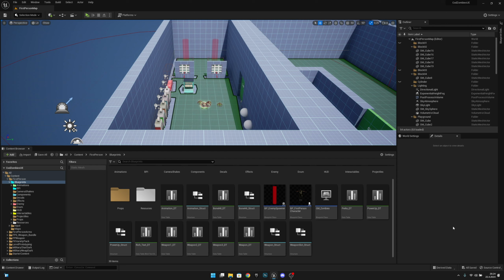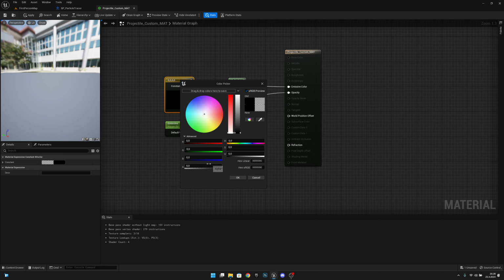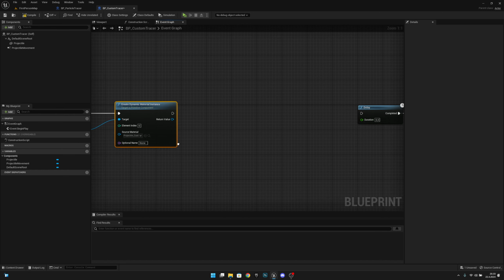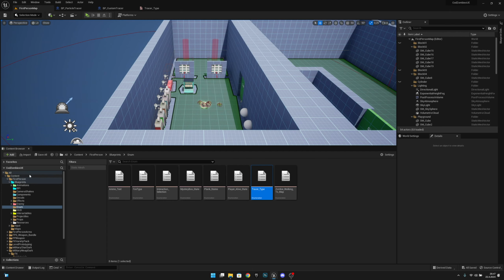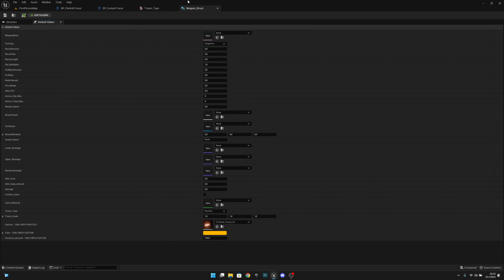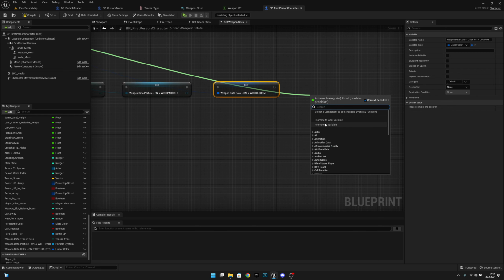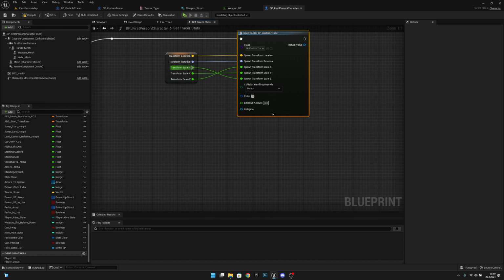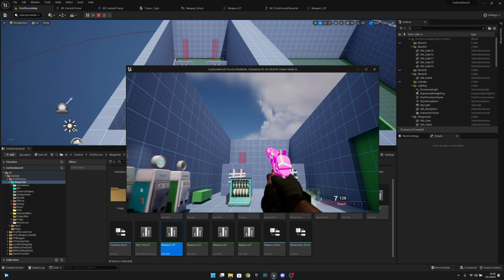CUSTOMIZABLE TRACERS Unreal Engine 5 COD Zombies series Part 102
In this episode we will be creating a system that allows us to customize our tracer super easily! Hope You Enjoy!